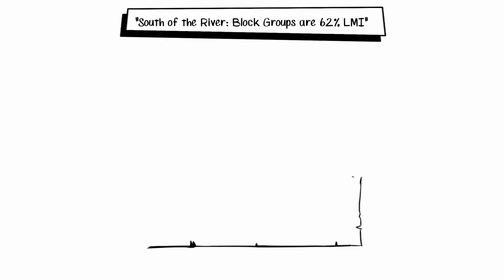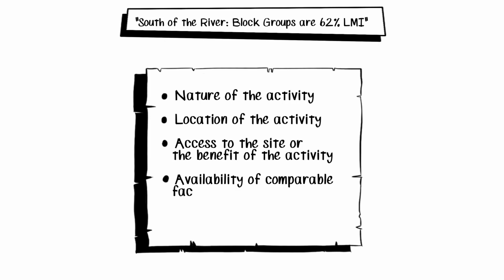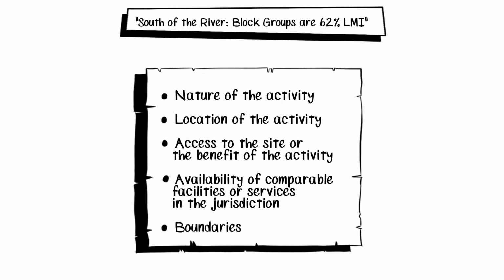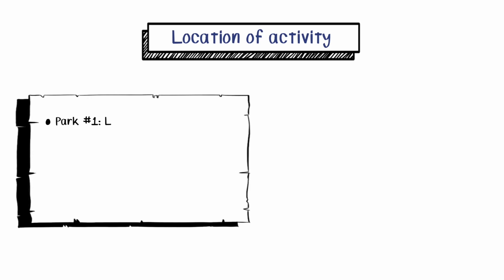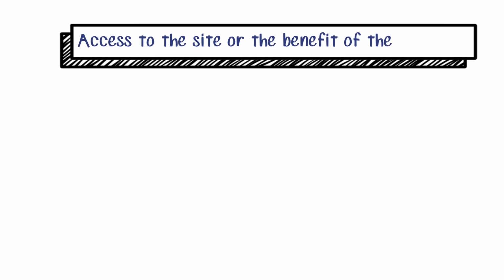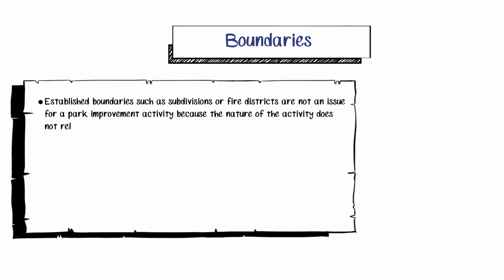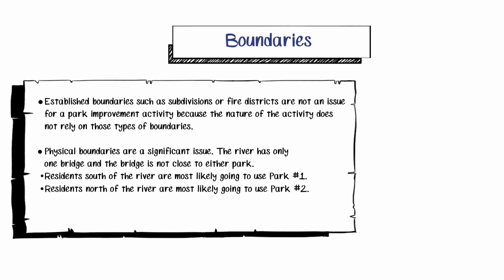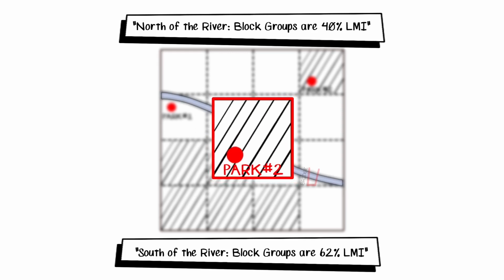Basically CDBG: Determining Service Areas for Low and Moderate Income Area Benefit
This video, part of the Basically CDBG Online training, illustrates how to apply the low- and moderate-income area benefit to public service activities.